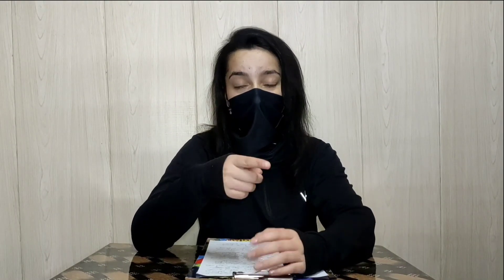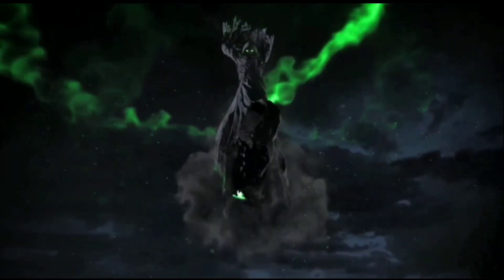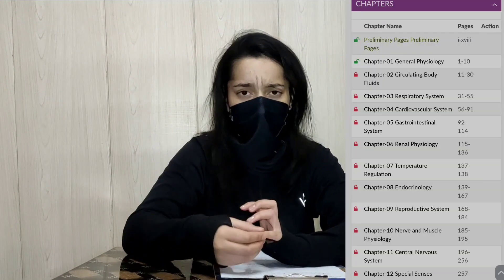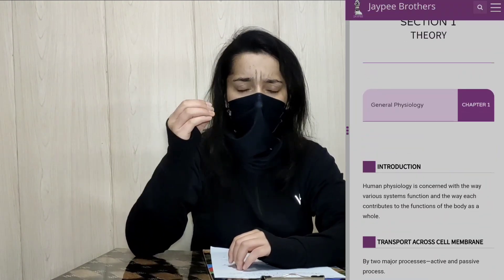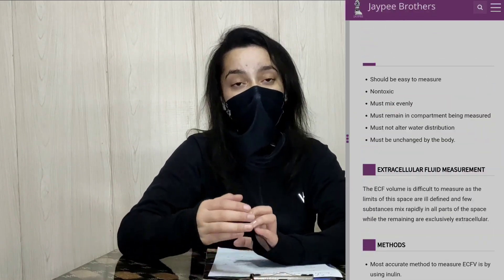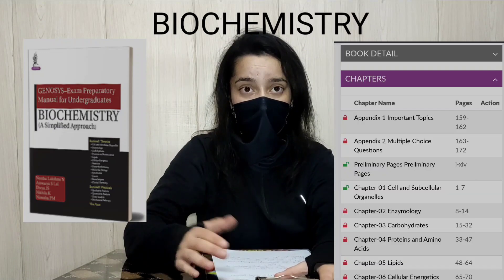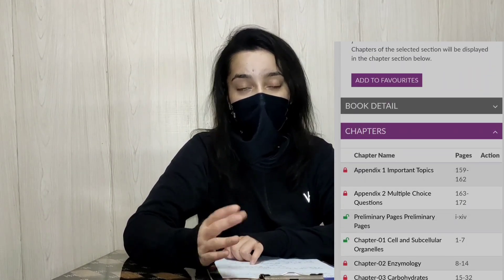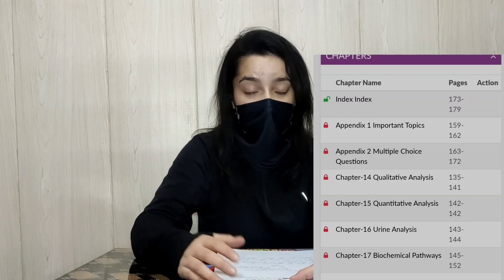How to pass first year mbbs| exam preparation 1st year mbbs| Anatomy| Physiology| Biochemistry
How to pass first year mbbs
exam preparation for first year mbbs students

Namesty medicos!

Prepare first year mbbs in few days.
tips and tricks for first year students.

These modules are
Exam-oriented approach to anatomy

• Well-organised and generously illustrated chapters
• Concise description in a simple and lucid manner
• Simplified flowcharts and redrawn diagrams

• Most probable theory questions are given.

• MCQs are given at the end of each chapter for quick revision

• Authentic references from standard textbooks.

Physiology

Biochemistry

Telegram channel for free books pdf for first year students

Firstly thanku so much for not only watching our video but also reading our description.

This is Doctor dark - final year MBBS student
& Caffeine - first year MBBS student
in IGMC SHIMLA.

We make videos on our mbbs journey and want to guide future medicos to make their mbbs journey bit easier.
We hope that these videos will motivate you to achieve your aim.

take care

  at IGMC SHIMLA.

Take care 👍